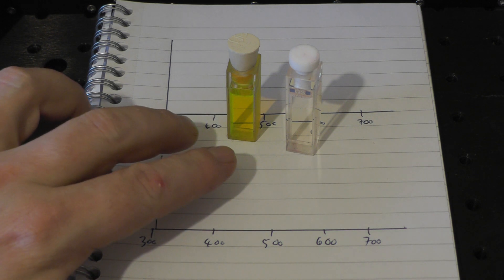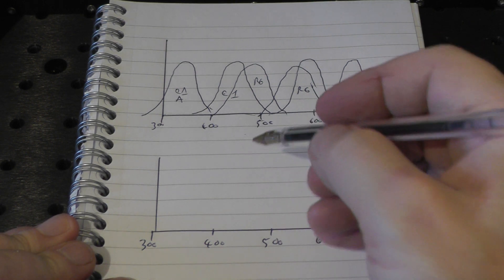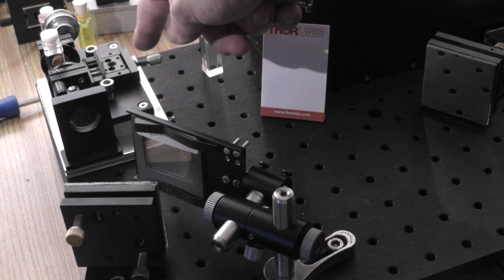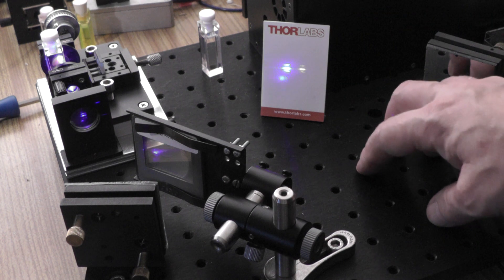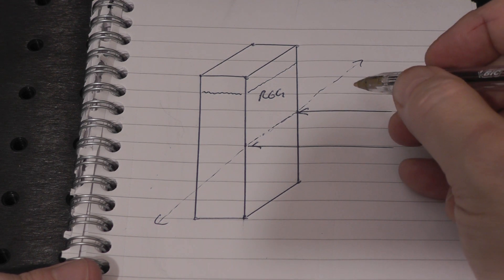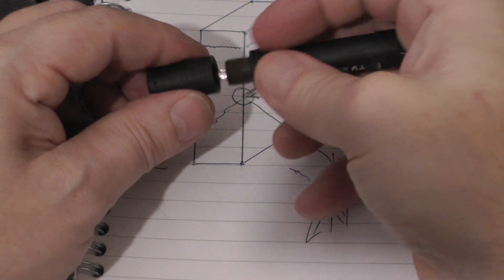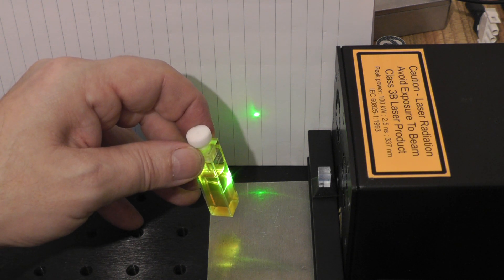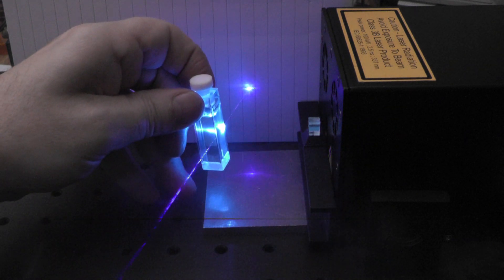RGB Dye Laser? How Dye Lasers Work: Viewer Questions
Episode 36

Viewer questions!

Some people had questions on Dye Lasers:

Is it possible to mix Dyes in the same cuvette?

How is it that focusing a Nitrogen laser into a Line evern sets up lasing in the first place?